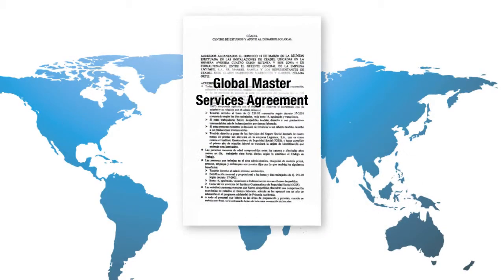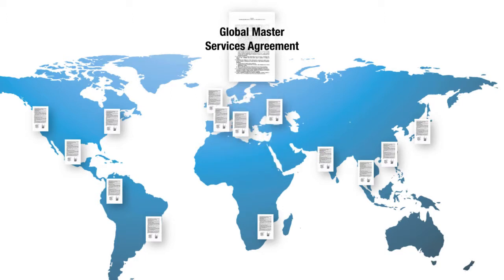Multi Country Outsourcing: Maximizing Success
In Multi Country Outsourcing: Maximizing Success, lawyer Alistair Maughan covers: What can organizations do to maximize success at the start of a multi-country outsourcing project? What documents are created to implement multi-country outsourcing?

Key points include:   Maximizing success in multi country outsourcing requires both control and centralization.  Also important are educating the people to be involved in the outsourcing process, finding the right service providers and getting buy in from the regions and local country organizations. Documents created to implement multi country outsourcing include: 1. Central Global Framework agreement, 2. Series of Local level agreements. A key decision at this point is choosing how much will be done centrally and how much will be done locally and the interrelationship between the two.

Lawyer Alistair Maughan, based in London, is co-chair of Morrison & Foerster's Technology Transactions Group.